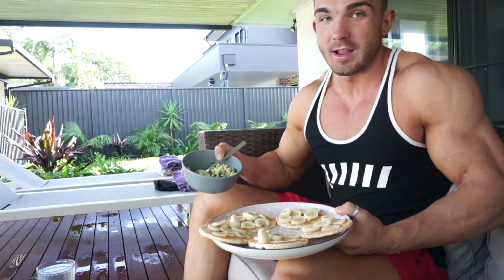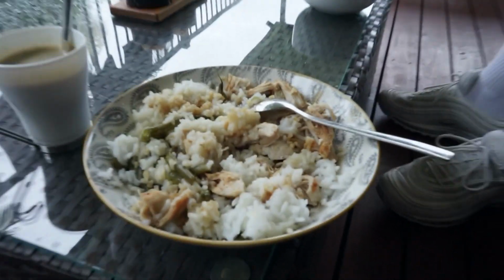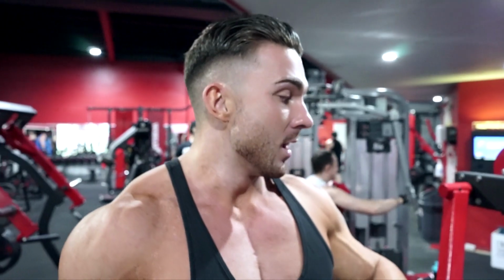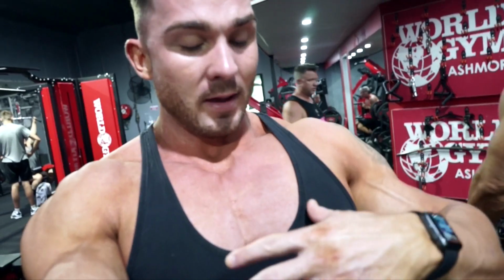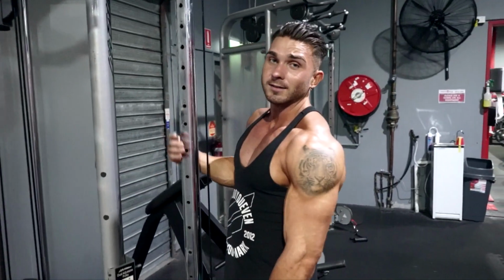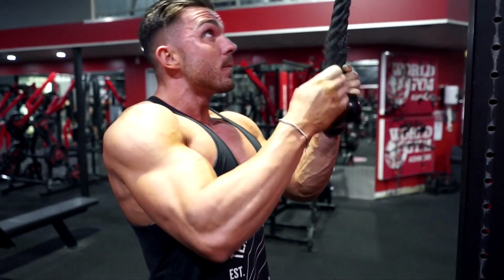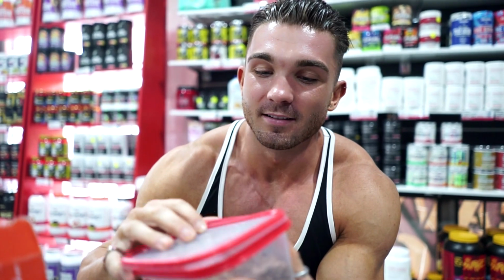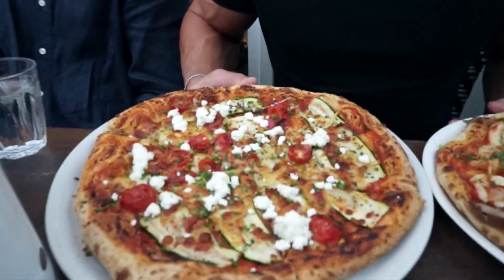Board Twins Bulking - First Day of Our LEAN BULK (Building Lean Muscle)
BOARD TWINS BULKING EPISODE 1 - Push Workout, Structuring our Bulking Season and a BIG Off-Plan Meal.

Now that the competitive season is over - It's time to add some lean mass. We'll be taking you through our full off-season and showing you how we approach our bulks to build lean muscle in the most optimal way possible.